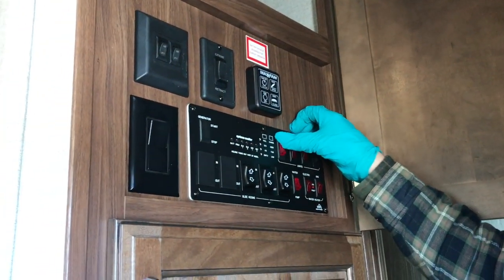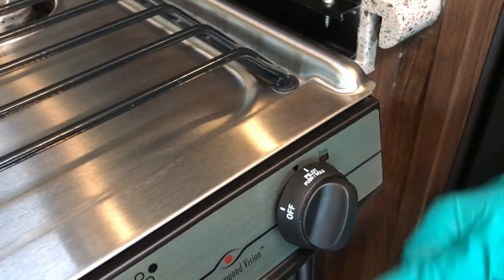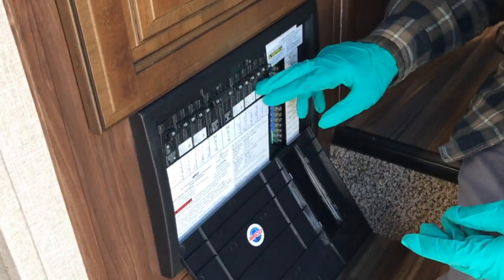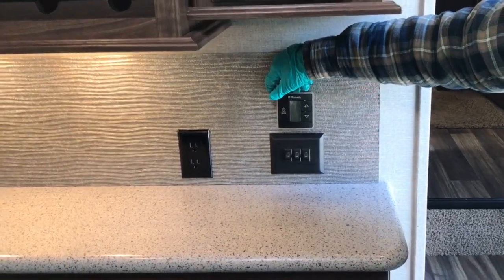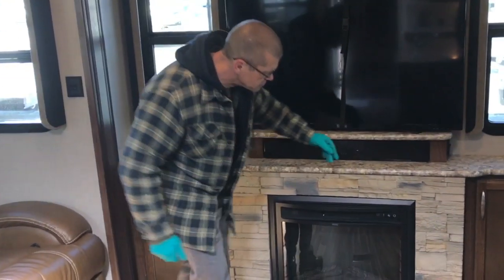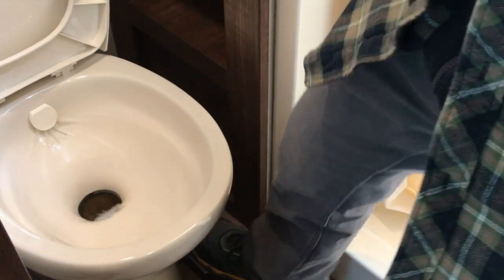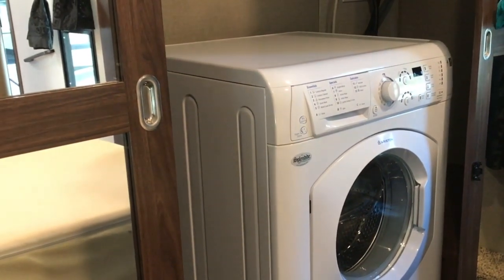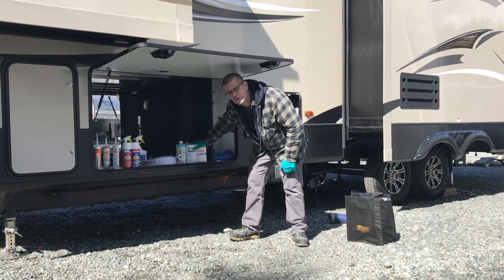Montana High Country Demo Pt. 2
Montana High Country Demo